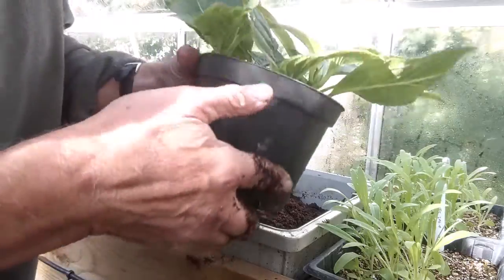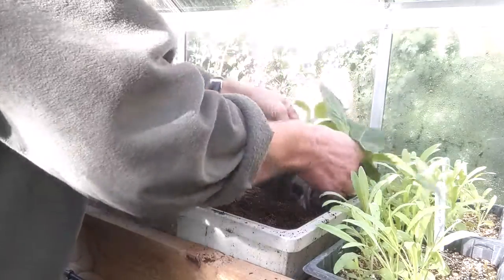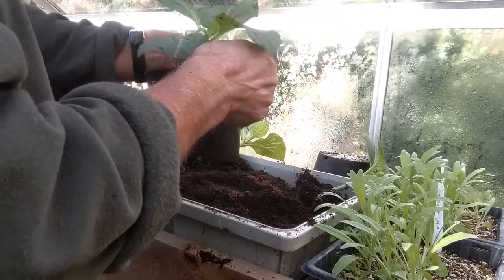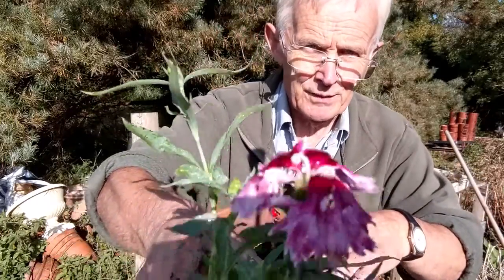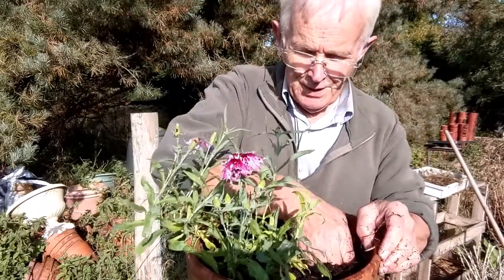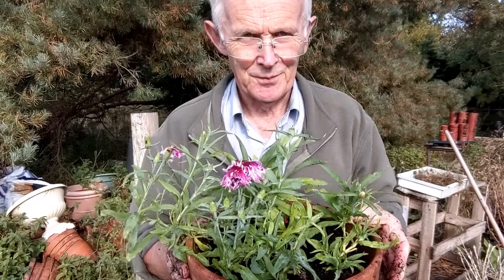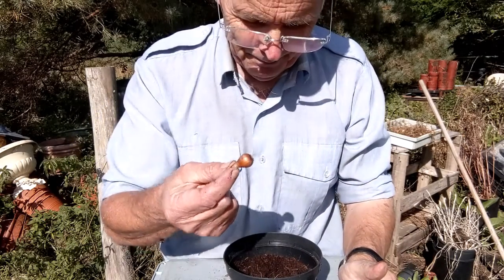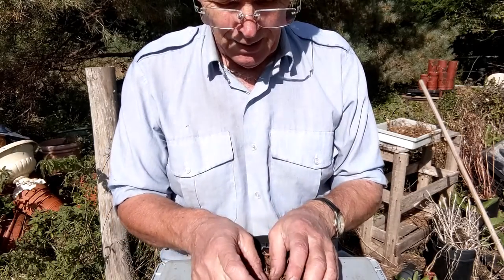The Thinking Gardener October Week One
What's happening in the garden in the first week in October
Sweet Williams, Snowdrops, and potting on hydrangea cuttings